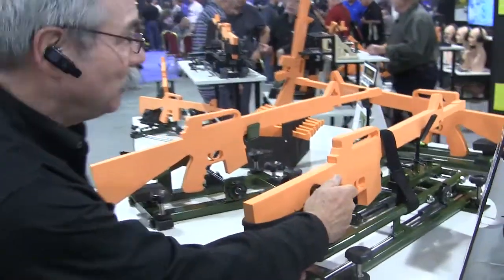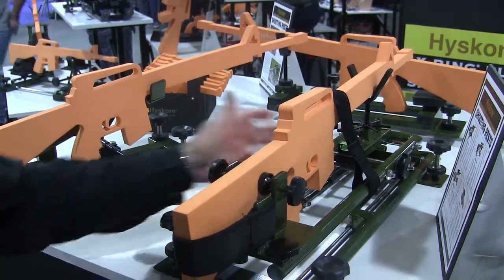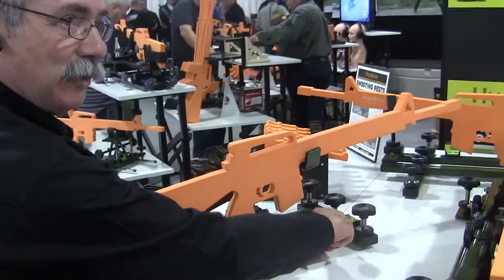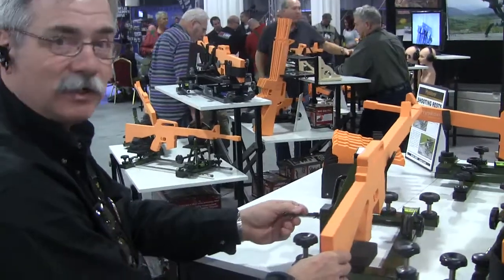Hyskore Rifle Rests at 2015 SHOT Show